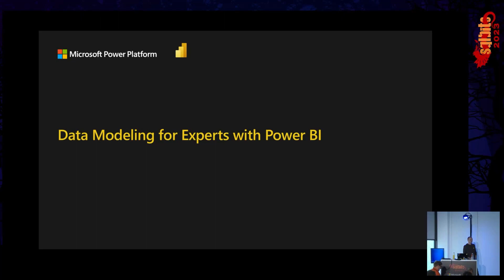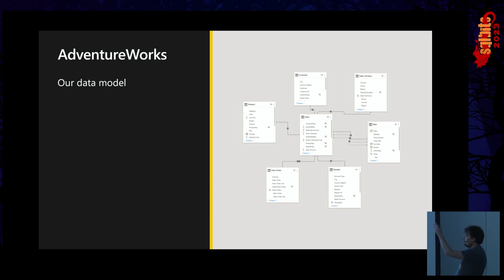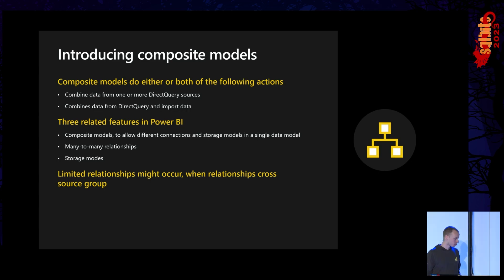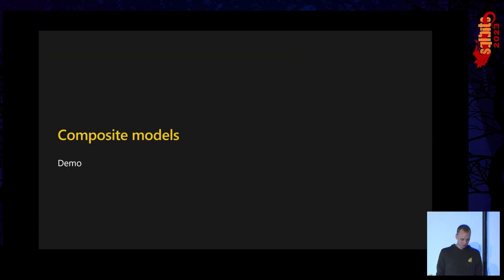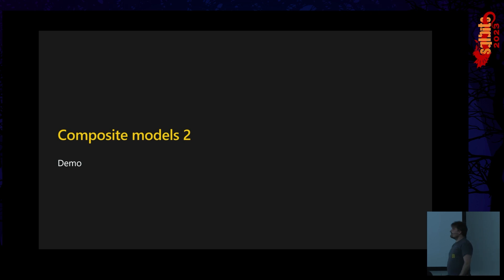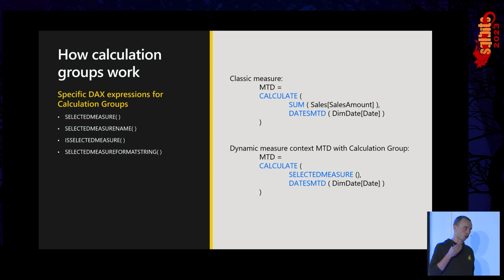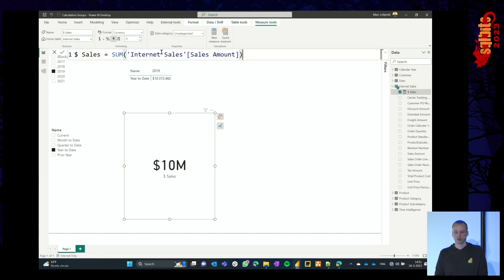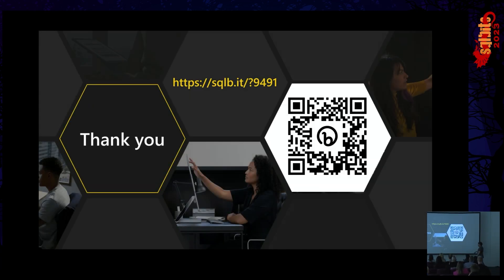Data modeling for experts with Power BI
Want to level up your Power BI data modeling skills? During this session you will learn how to deal with different source groups, storage modes and composite models in Power BI. Also, how to avoid redundant measures by implementing calculations groups and the challenge that comes when you combine calculation groups with remote and local Power BI models.